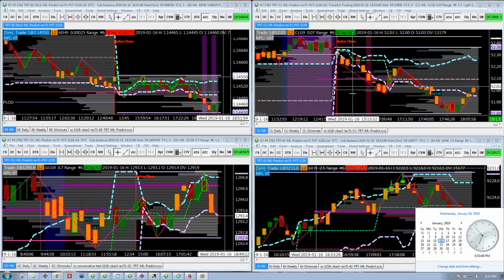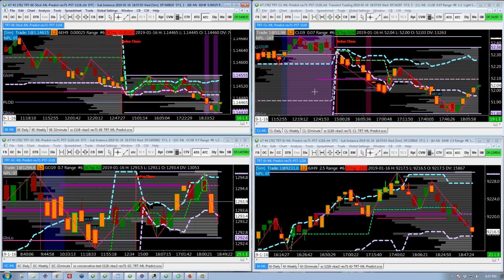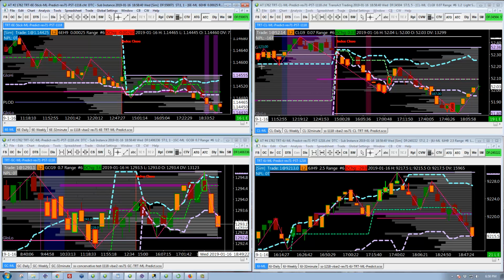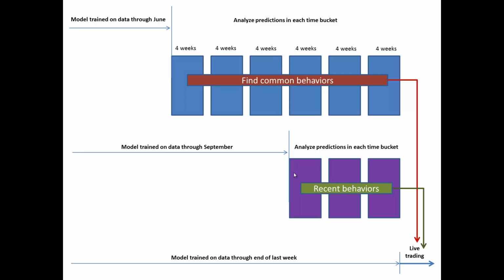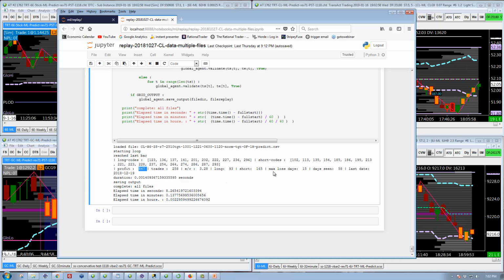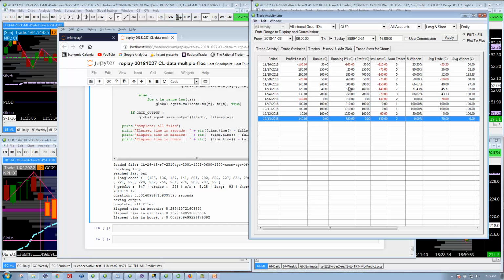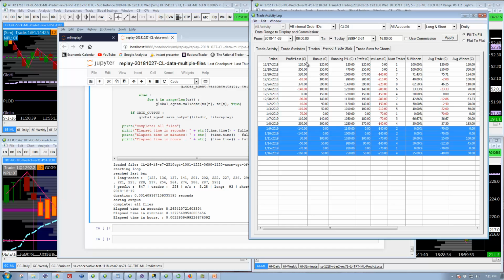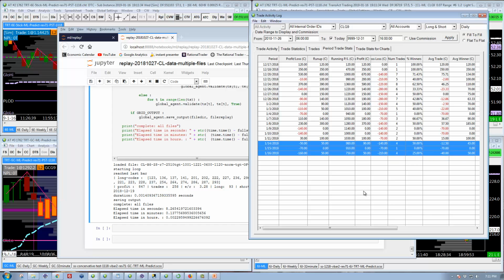1/16/19: -$160: visceral vs. intellectual